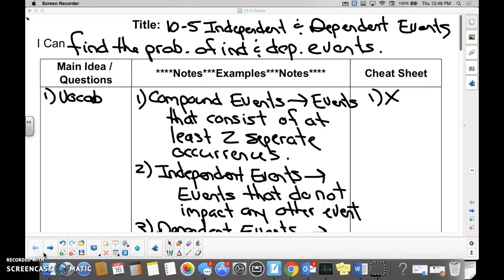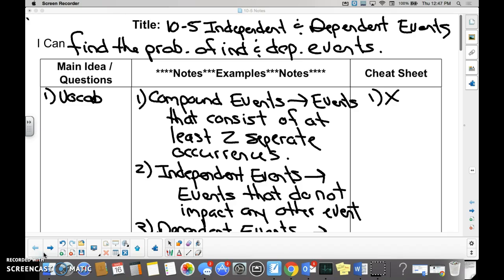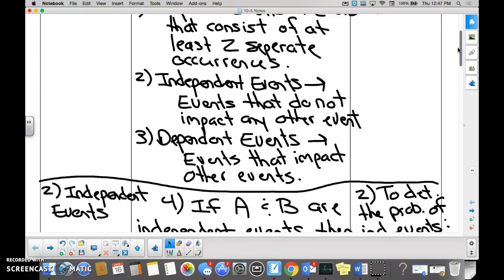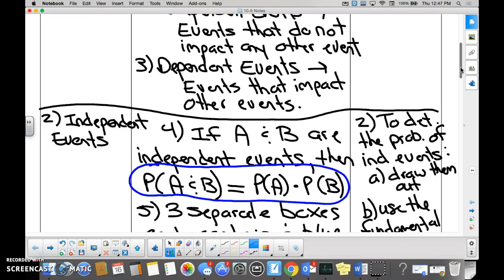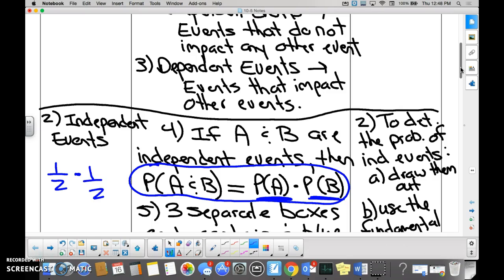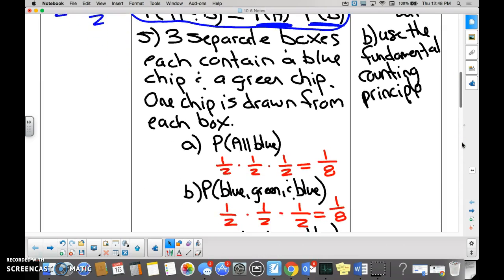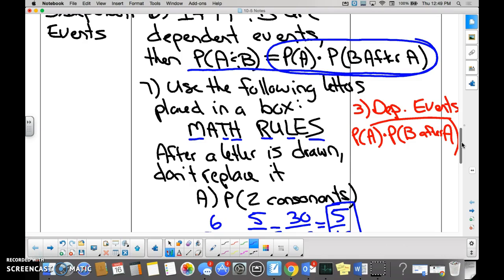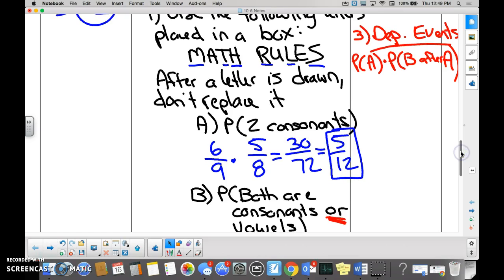10-5 Independent and Dependent Events